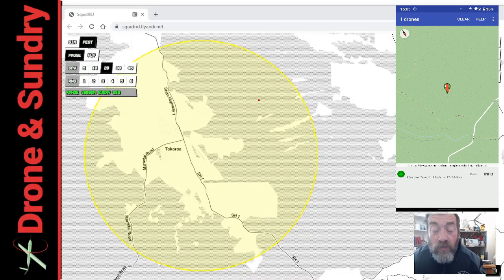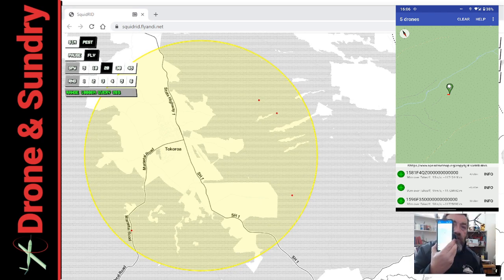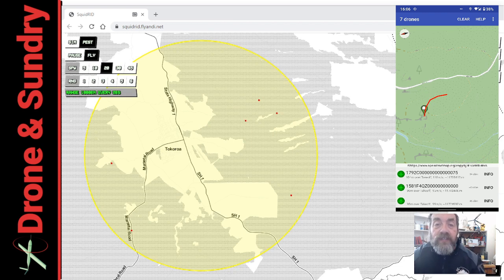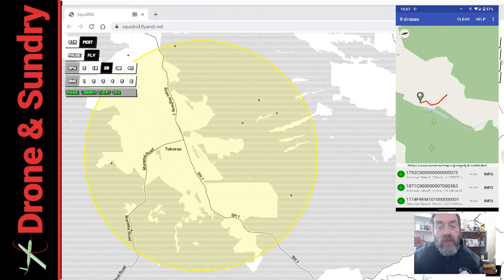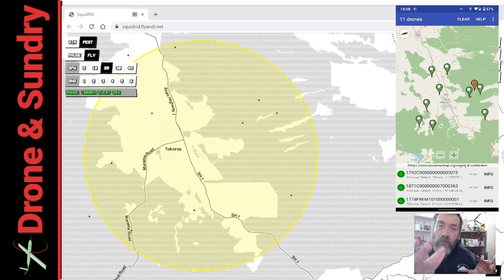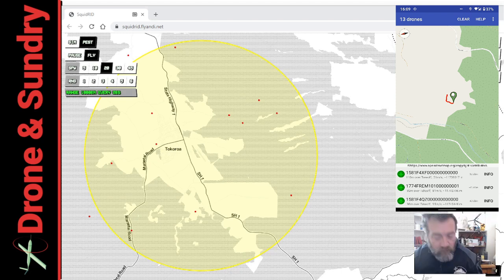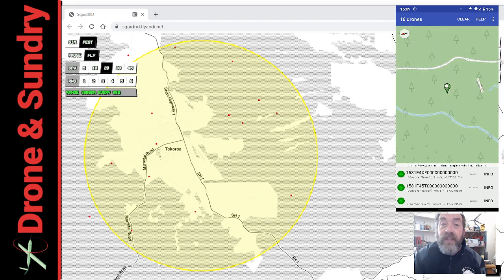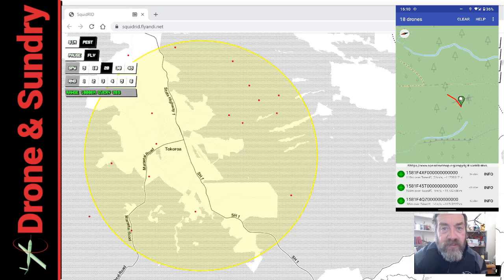How to Spoof Remote ID - Its really easy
The most important link is the software

Thanks very much @BOTGRINDER for highlight SQUIDRID a super simple way of experimenting with Remote ID.

Do with this what you will people